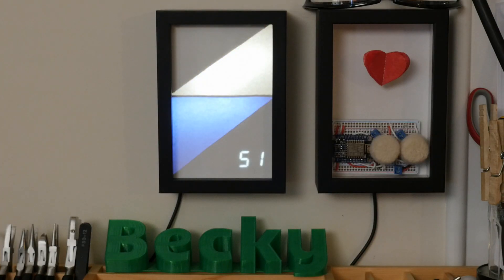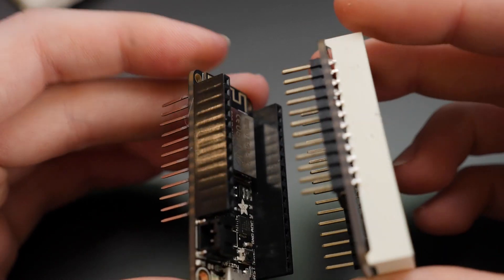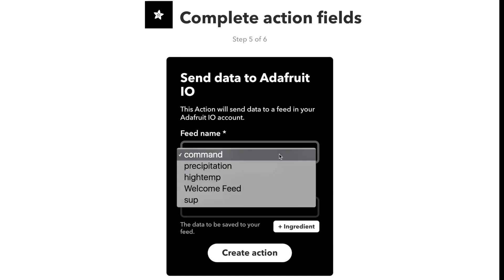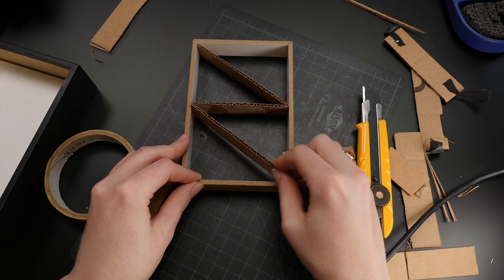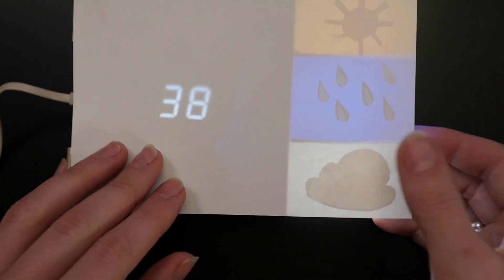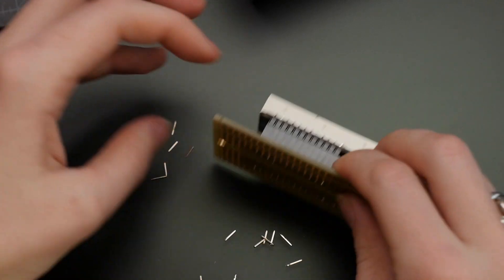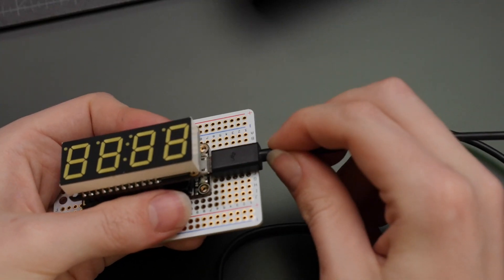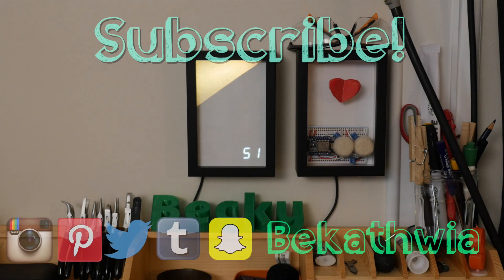Modern Wifi Weather Display with Arduino & ESP8266 // Becky Stern